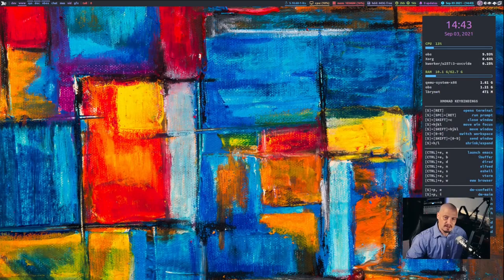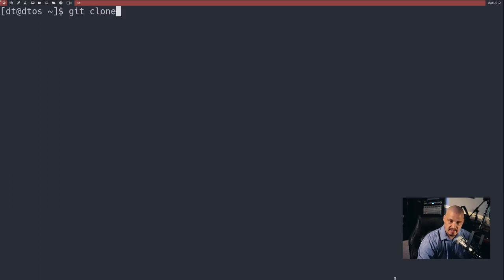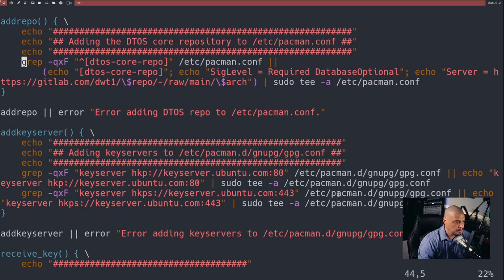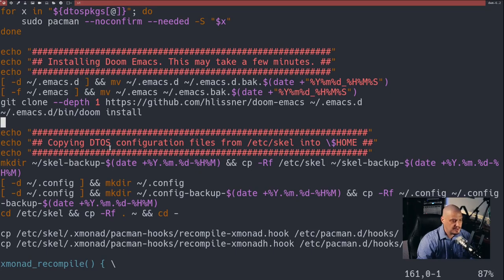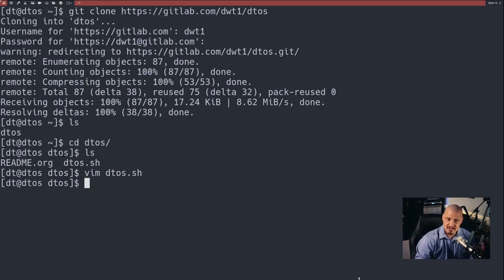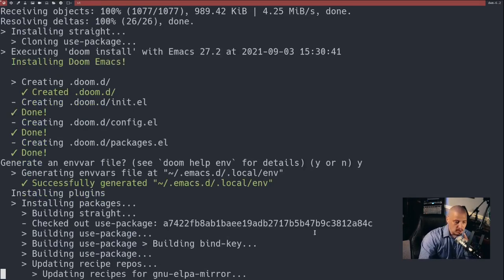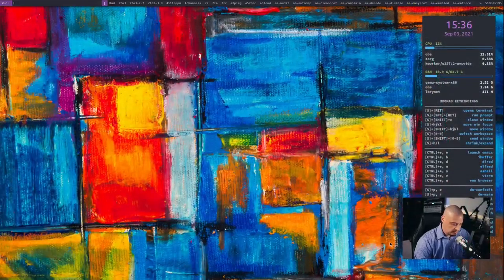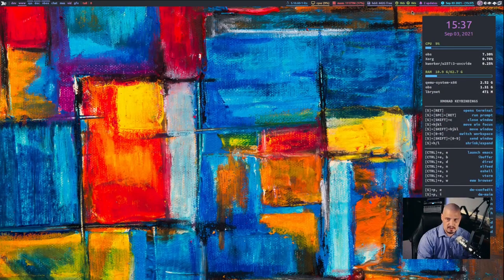DTOS Was A Meme. Now I'm Making It A Reality!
For several months, I've talked about potentially making a deployment script or even a full-fledged ISO for my Xmonad/Emacs desktop.  The project got put on hold several times, especially during this summer where I didn't have a home computer for three months.  But now that I have a home computer again, it's time to actually get this thing started.

NOTE:
The deployment script and the repo are still in early stages of development.  As such, the deployment script is not public yet.  The repo is public but it is not recommended for public use just yet.

💰 Bitcoin: 1Mp6ebz5bNcjNFW7XWHVht36SkiLoxPKoX
🐶 Dogecoin: D5fpRD1JRoBFPDXSBocRTp8W9uKzfwLFAu
📕 LBC: bMfA2c3zmcLxPCpyPcrykLvMhZ7A5mQuhJ